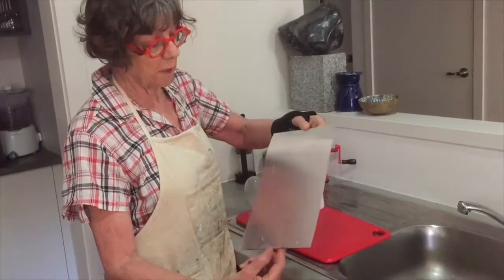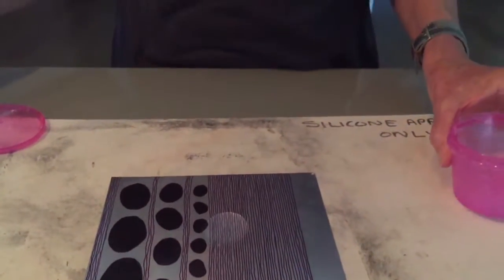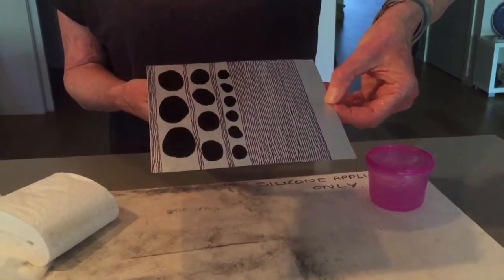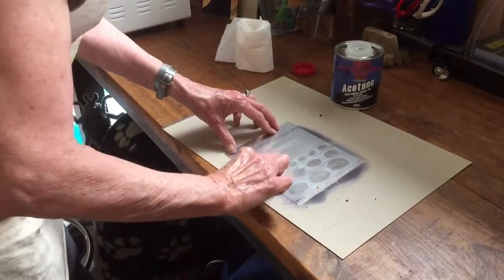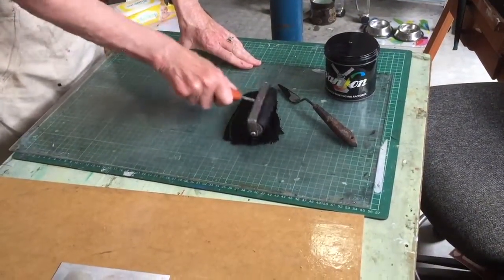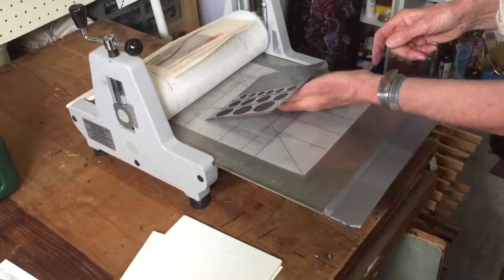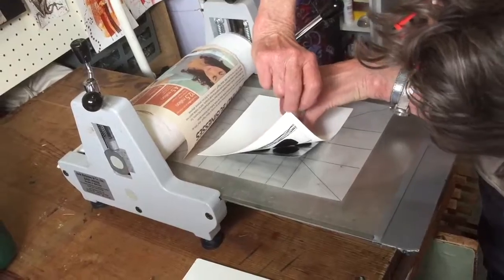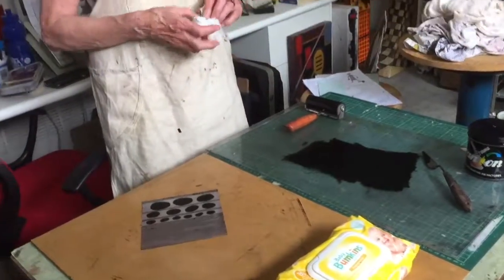Waterless Lithography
A short video explaining the process to be used in the workshop on Waterless Lithography.